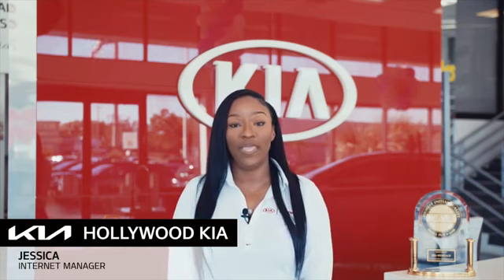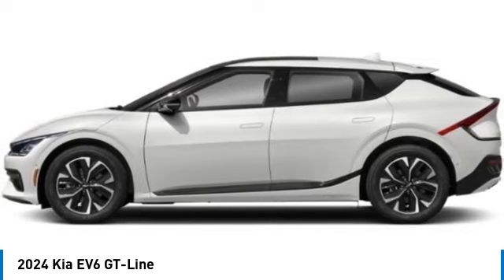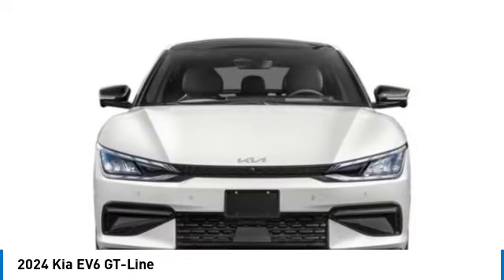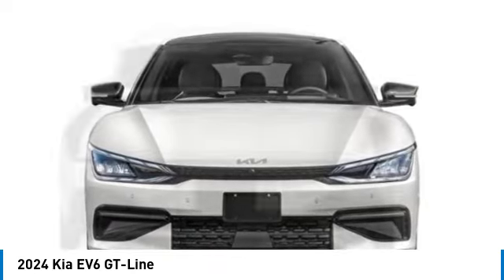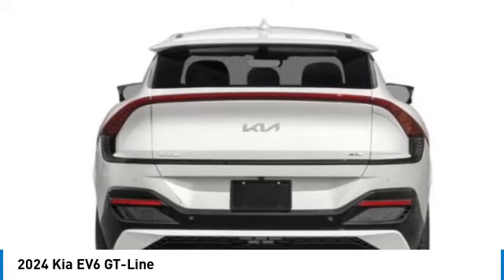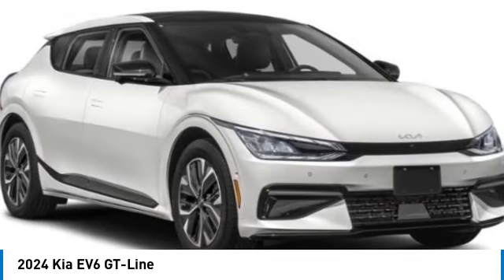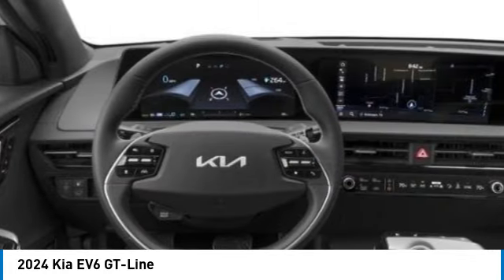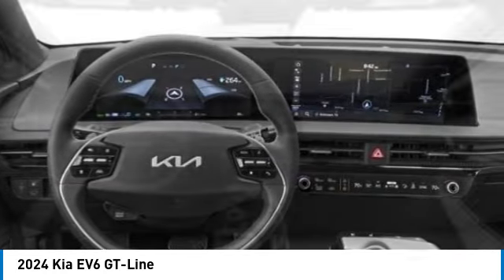2024 Kia EV6 near me Hollywood,Pembroke Pines,Davie,Fort Lauderdale FL EV165206 EV165206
Snow White Pearl New 2024 Kia EV6 near me Hollywood,Pembroke Pines,Davie,Fort Lauderdale FL at Hollywood KIA.

Hollywood KIA
6011 Pembroke Rd

2024 KIA EV6 Hollywood, FL
Stock# EV165206

Hollywood Kia
6011 Pembroke Rd

Snow White Pearl 2024 Kia EV6 GT-Line AWD 1-Speed Automatic Electric Motor Fully Detailed.

106/86 City/Highway MPG Price includes: $3750 - Kia Customer Cash. Exp. 01/02/2024